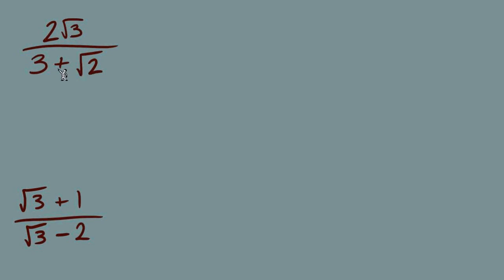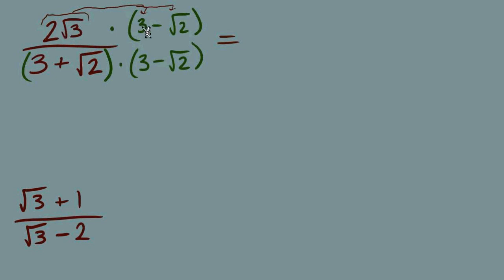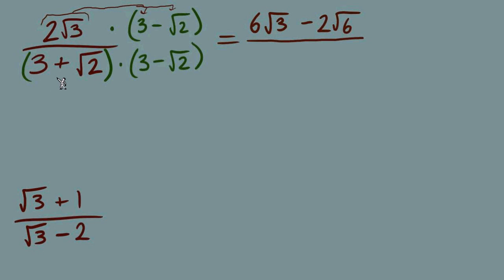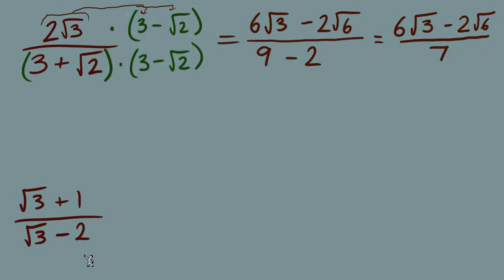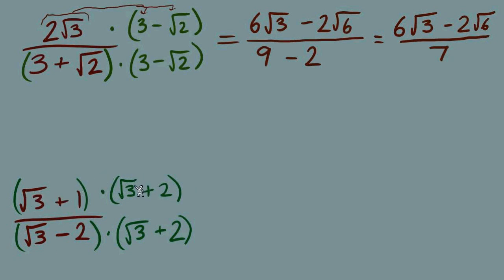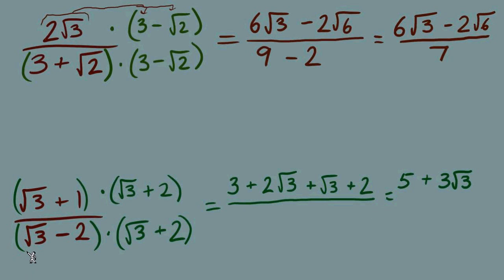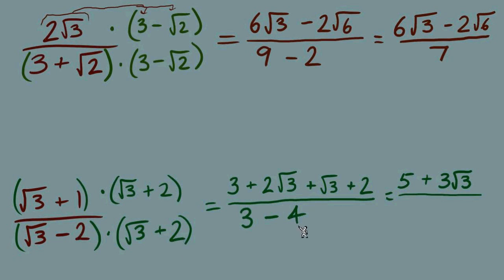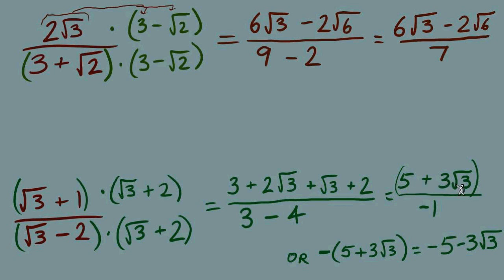Rationalizing the Denominator Part 6 of 7